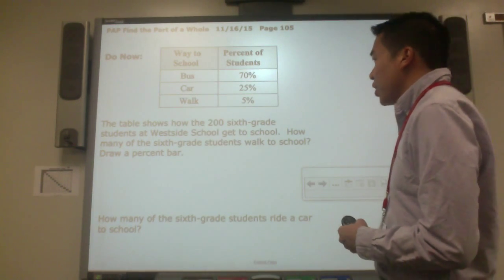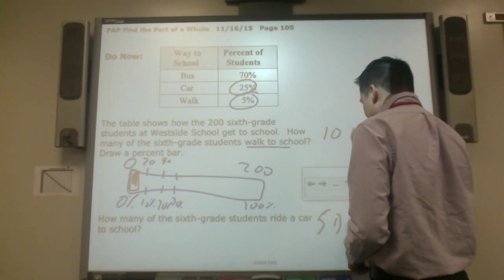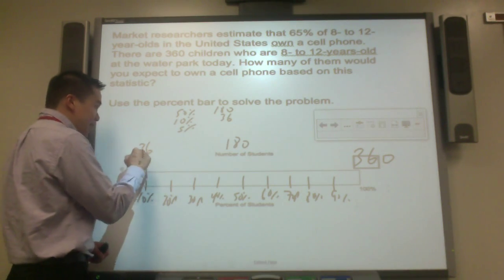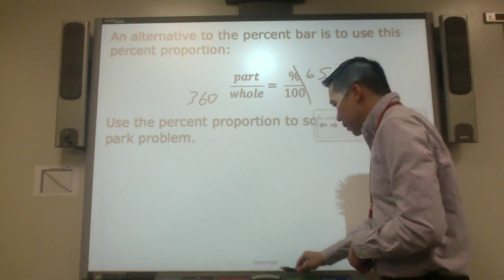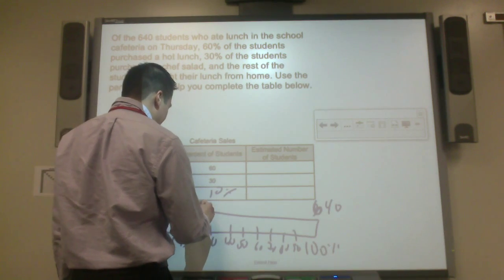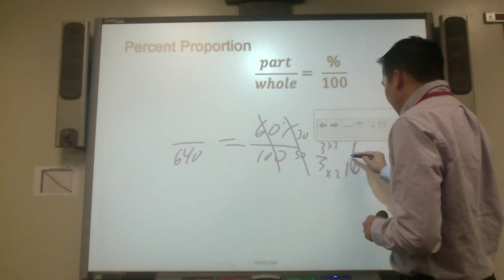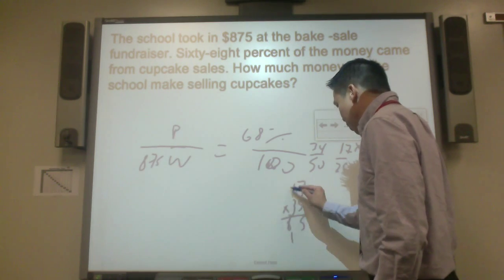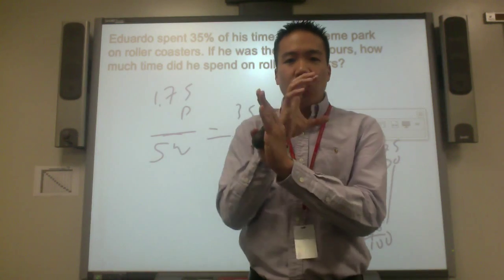Find the Part of the Whole